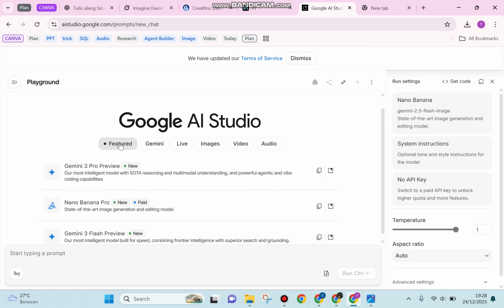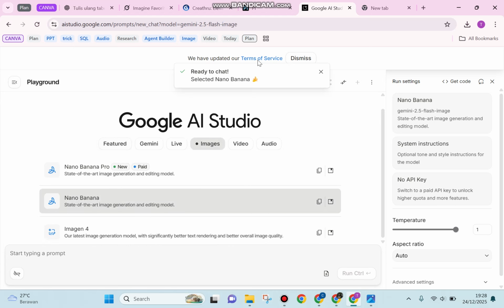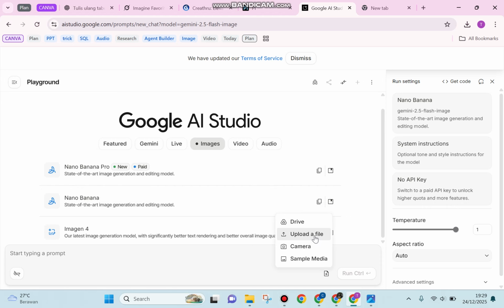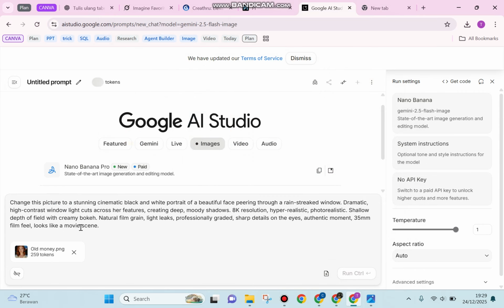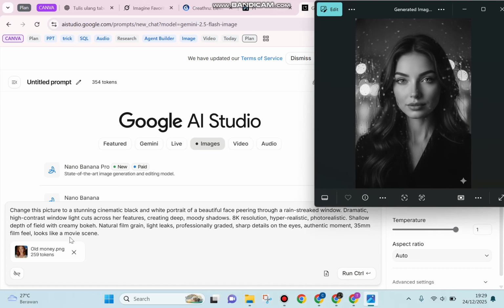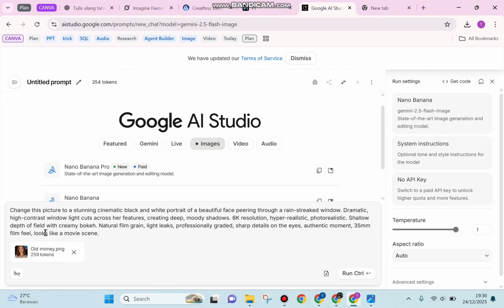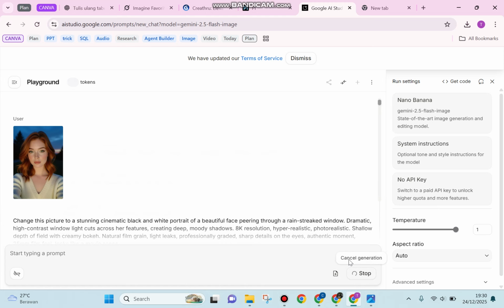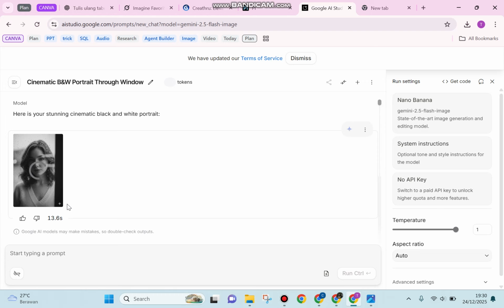Turn ANY Selfie Into a Cinematic B & W Portrait Through a Window! | Free, Easy & Dramatic Look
Want to transform a simple selfie into a cinematic black & white portrait with dramatic window lighting — even if you’re not a professional editor? 🎬🖤
This tutorial shows you how to create a moody, film-style portrait with strong contrast, soft shadows, and emotional depth using a simple, beginner-friendly workflow.

No expensive gear.
No complex editing skills.
Just a smart technique that makes your photo look like a scene from a movie.

🎞️ What you’ll learn:
✅ How to turn any selfie into cinematic black & white
✅ Creating realistic “through the window” light and shadow
✅ Adding moody contrast and film-style grain
✅ Enhancing facial depth without over-editing
✅ Exporting a clean, high-quality cinematic portrait

💡 Perfect for: photographers, content creators, Instagram aesthetics, profile photos, storytelling portraits, and anyone who loves cinematic vibes FAST.

The prompt:
Change this picture to a stunning cinematic black and white portrait of a beautiful face peering through a rain-streaked window. Dramatic, high-contrast window light cuts across her features, creating deep, moody shadows. 8K resolution, hyper-realistic, photorealistic. Shallow depth of field with creamy bokeh. Natural film grain, light leaks, professionally graded, sharp details on the eyes, authentic moment, 35mm film feel, looks like a movie scene.